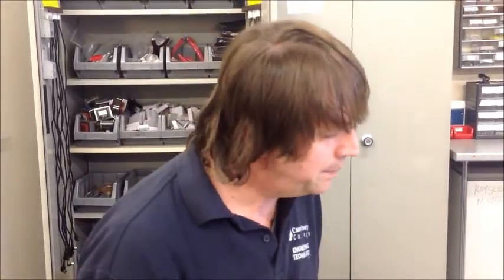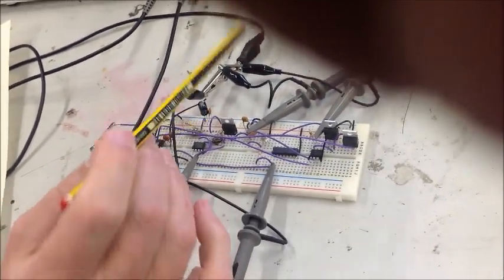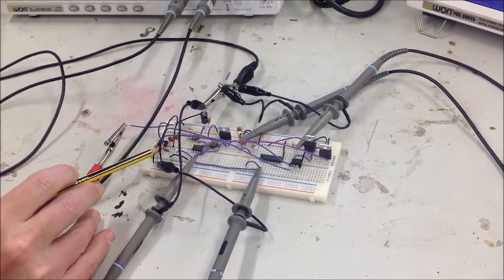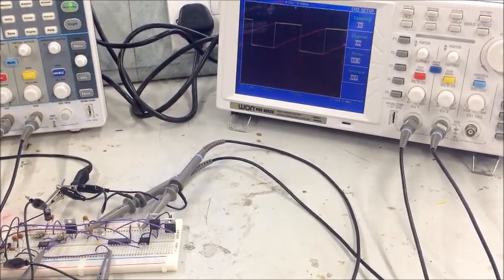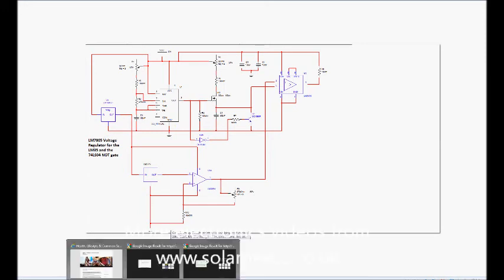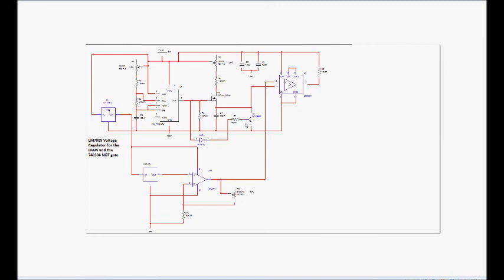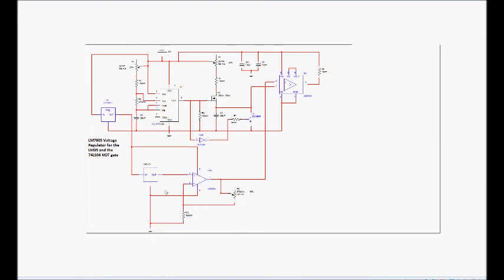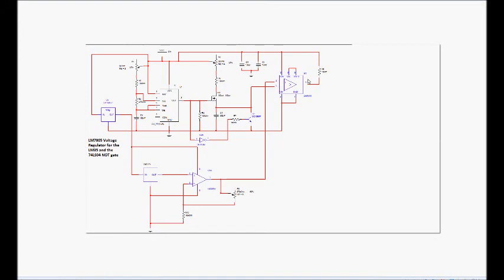Pulse Width Modulator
A 555 timer based pulse width modulator that maintains frequency and adjusts pulse width. Practical and schematic explanation. is for the schematic if you are interested